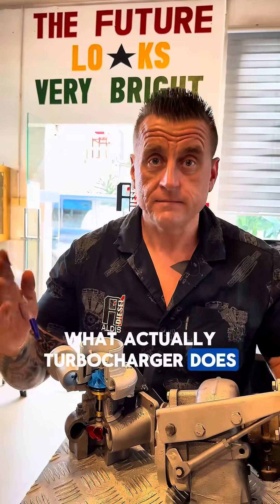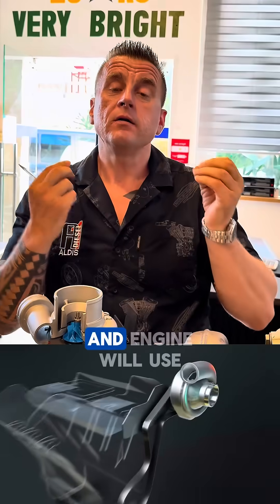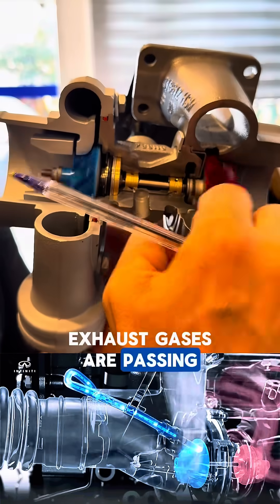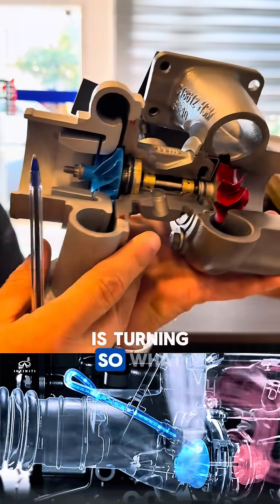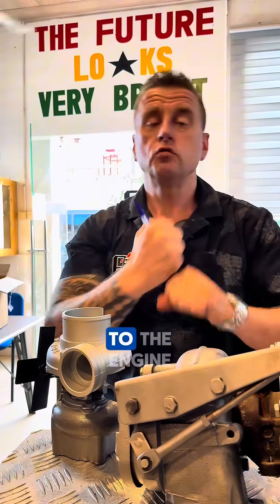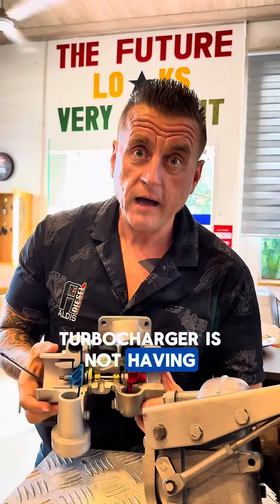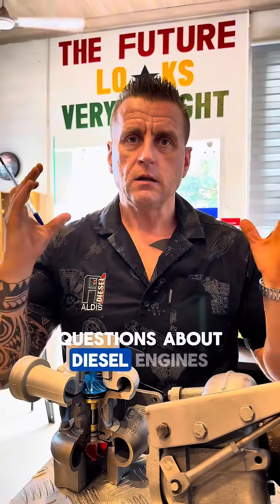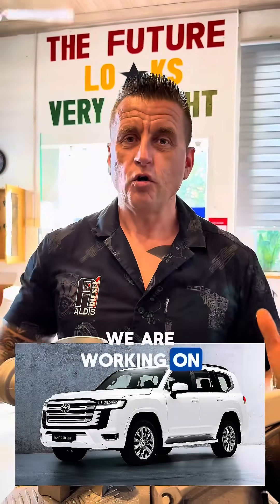Turbocharger Explained: How It Works and What It Actually Doe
What does a turbocharger *really* do in a diesel engine? 🚀💨

In this quick video, we explain exactly how a turbo works — in simple, mechanic-friendly terms.

🌀 The turbocharger compresses more air (oxygen) into the engine
⚡ More air = more power
💰 More power = better fuel efficiency

Here’s how it works:
- Exhaust gases spin the **hot side** of the turbo
- That rotation powers the **cold side**, which compresses fresh air
- This compressed air goes to the **intercooler**, then the engine
- More oxygen means better combustion = more horsepower and less fuel usage

✅ Important note: Turbochargers do NOT feed exhaust gases directly into the engine. They use exhaust energy to **boost clean air**.

📌 Still have questions about your turbo or diesel engine? Drop them in the comments!

🛠 Need help in Ghana? Come to A1 Diesel — we work on all diesel engines, big and small.